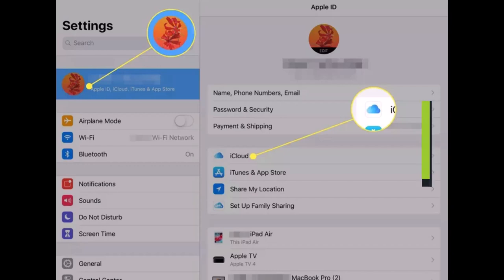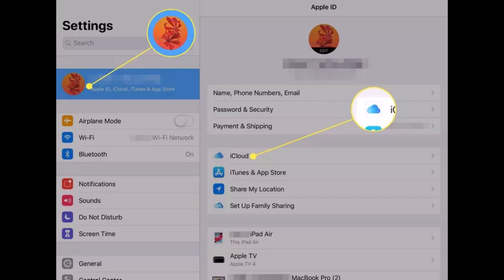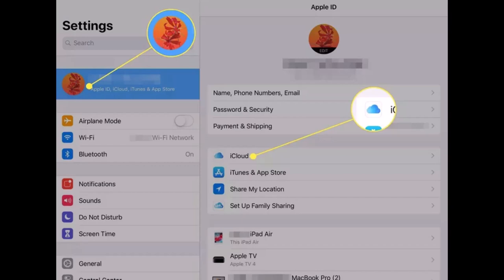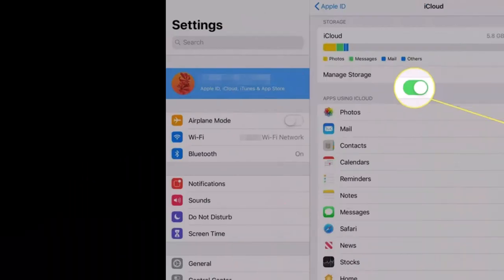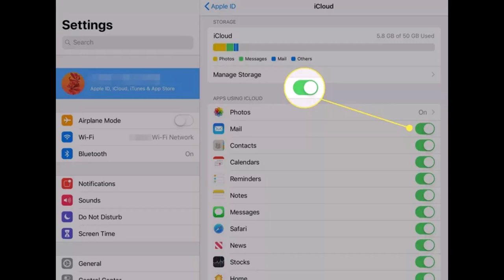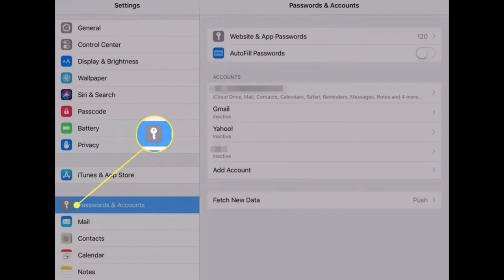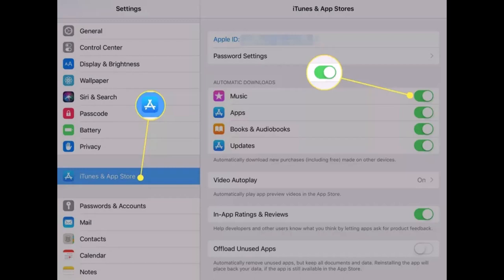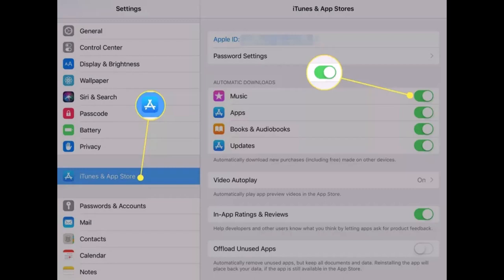How to Sync iPhone and iPad !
In this tutorial video, I will quickly guide you on how you can sync your iPhone & iPad. So make sure to watch this video till the end. We try to be responsive to as many questions as possible.

On one device, open the Settings app, press your name to see the Apple ID screen, and then choose iCloud. Each category of apps and material you wish to sync between the iPhone and iPad should have a toggle button next to it that you can turn on. Do this again using the second device.

~Timestamps:
0:00 Introduction
0:12 Things to Understand
0:29 How to Sync iPhone and iPad
2:00 Conclusion